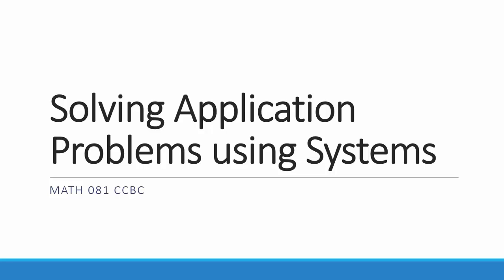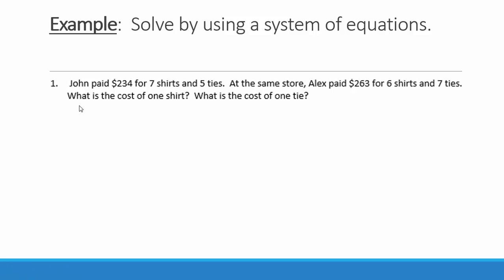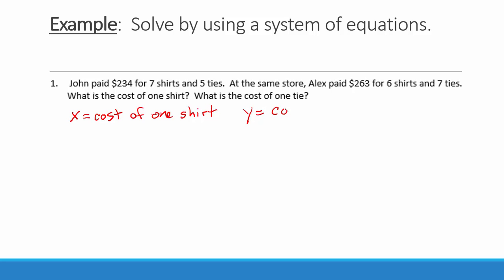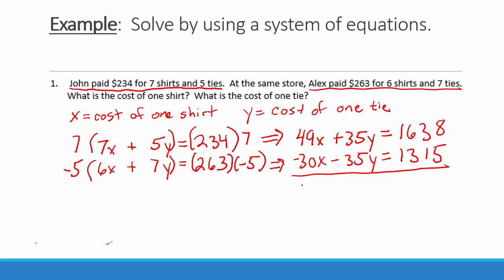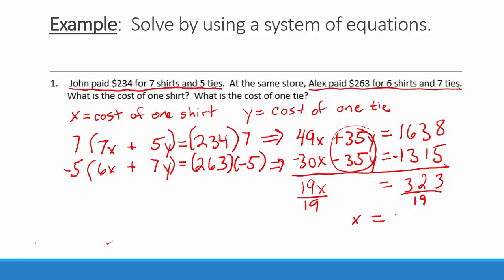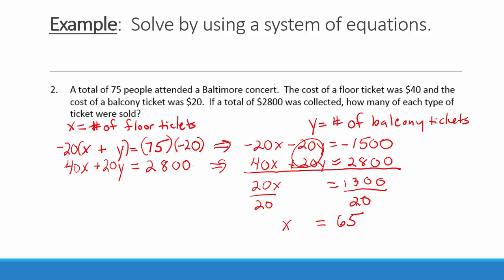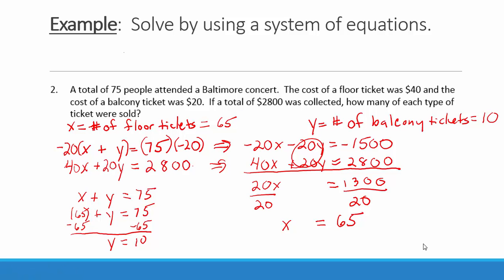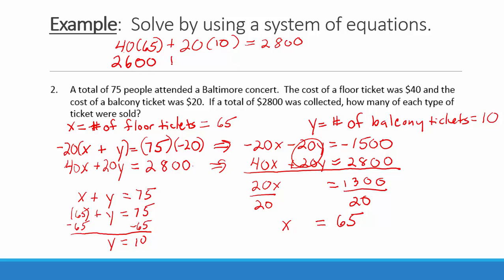Solving Application Problems Using Systems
Solving application problems using systems of equations in two variables